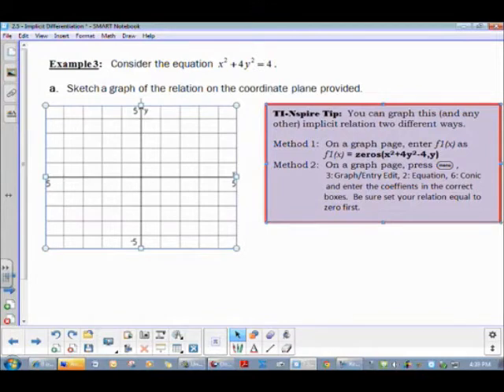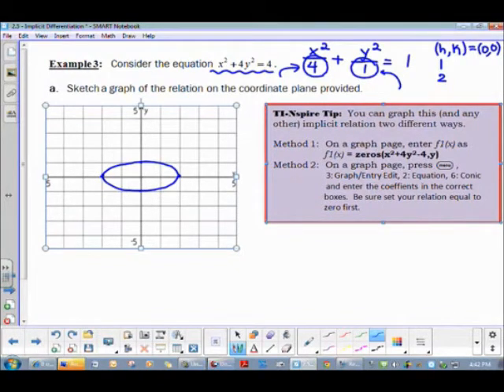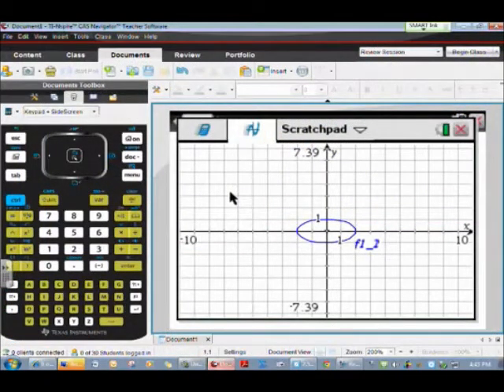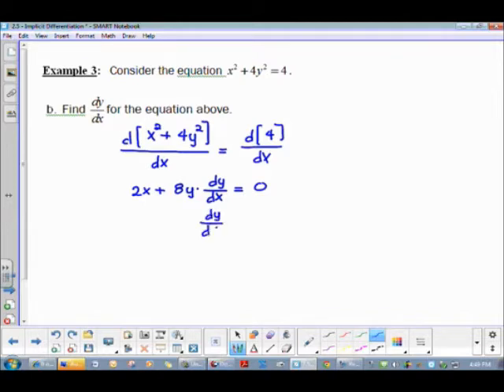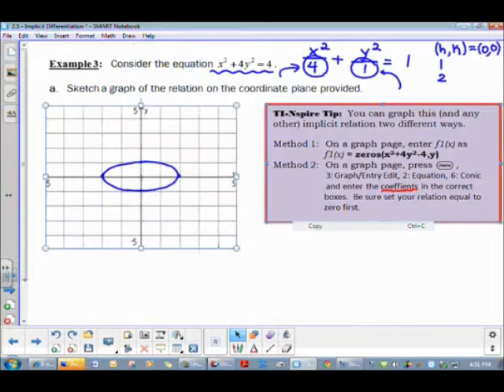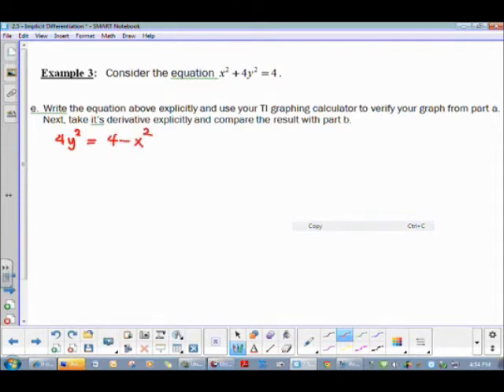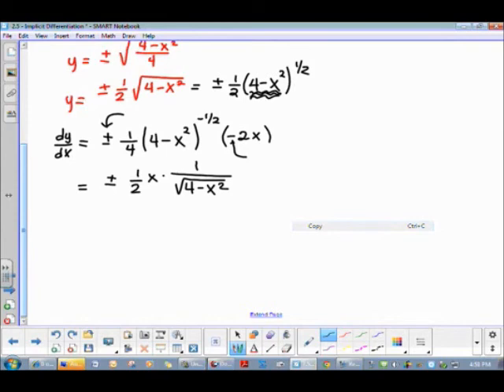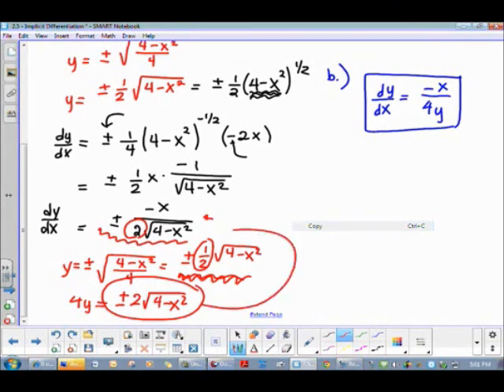AP Calculus AB - Section 2.5B - Example 3 - "Implicit Derivatives"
This video goes into great depth into the idea of taking the derivative of a basic conic form, the ellipse.  I will show multiple ways to sketch a graph of the relation with and without technology.  I will also demonstrate how to take the derivative of the relation implicitly and the write the relation explicitly and take that resulting derivative.  Finally I will demonstrate how to both results are the same.